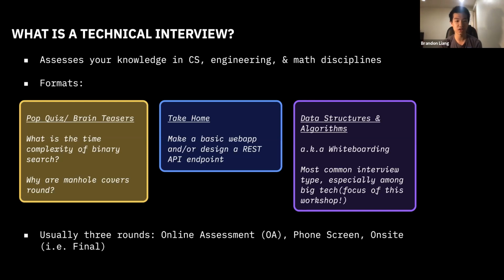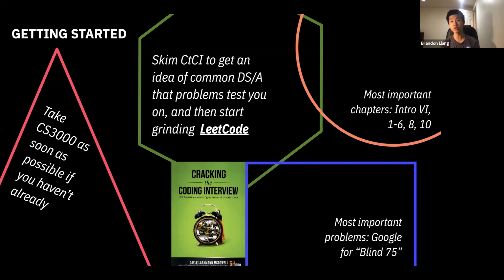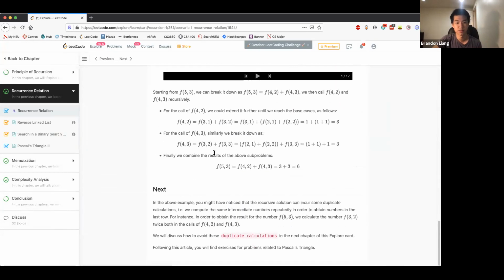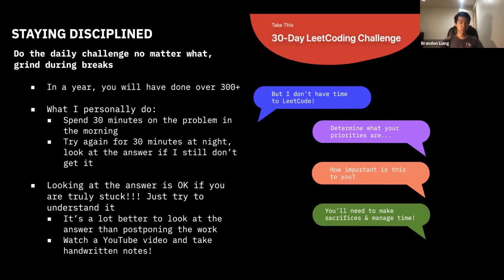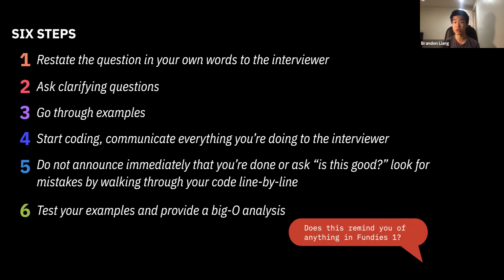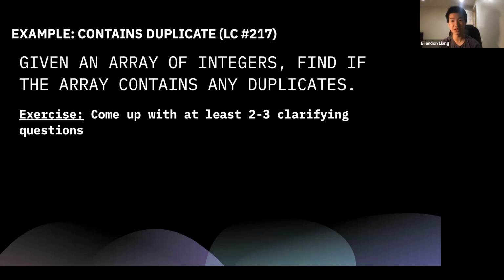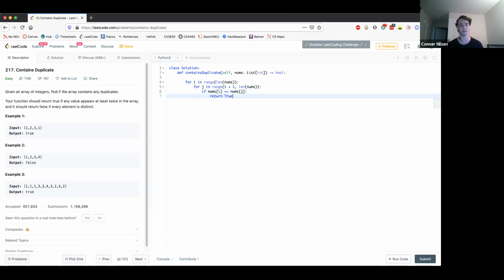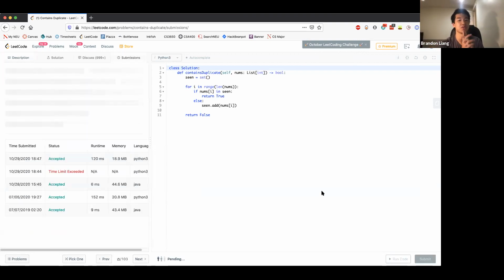Code4Community Workshop: Tackling Technical Interviews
Struggling with your coding interviews, or balancing LeetCode with schoolwork? In this workshop, we’ll teach you how to deal with interview questions and effectively “grind” LeetCode.

Nick White’s YouTube channel